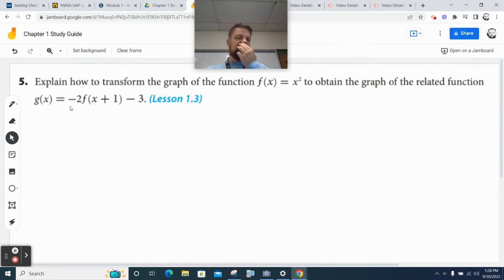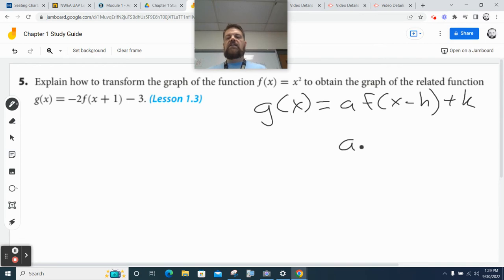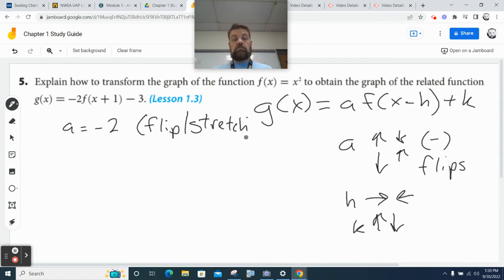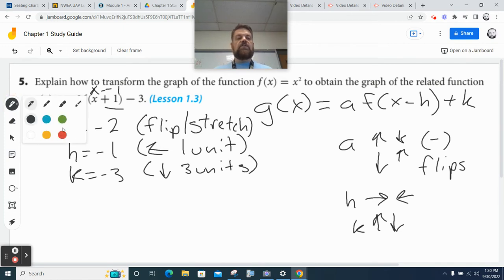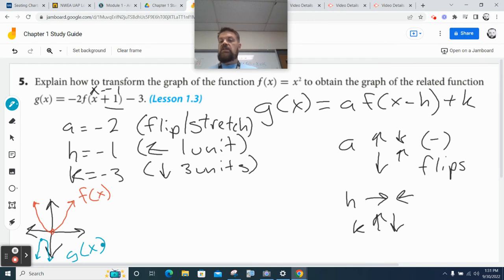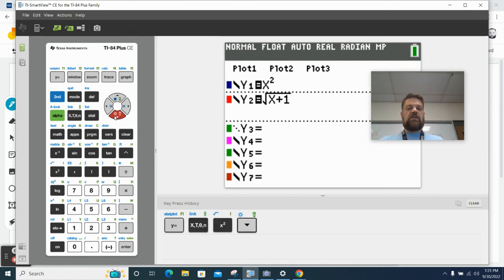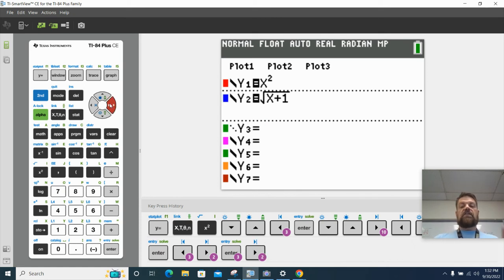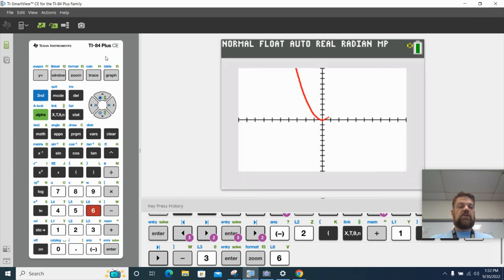Algebra 2 Chapter 1 Study Guide Problem 5